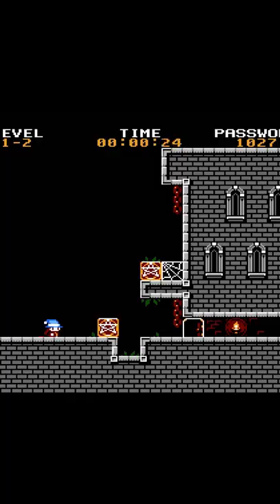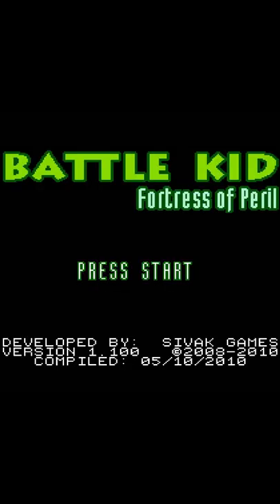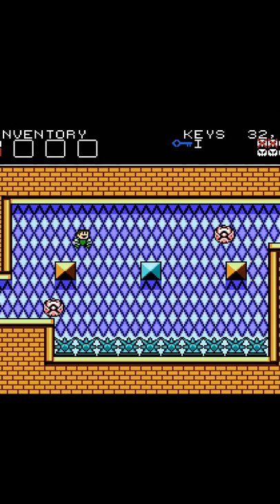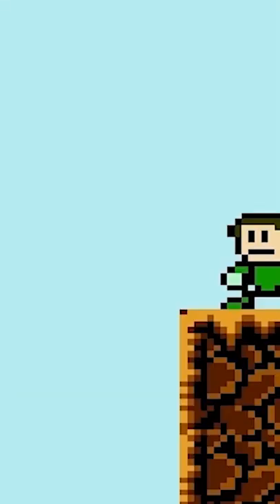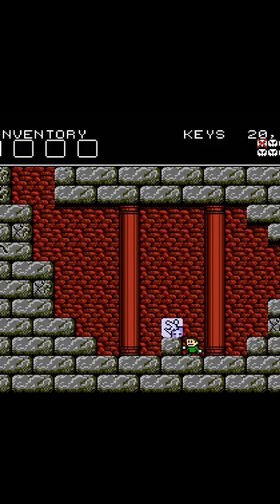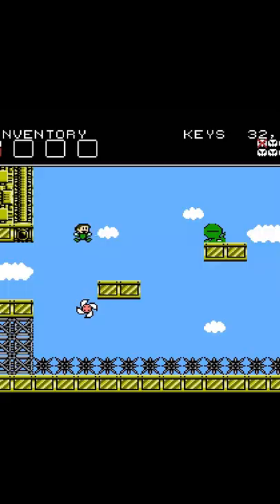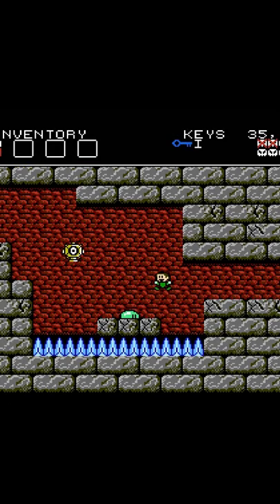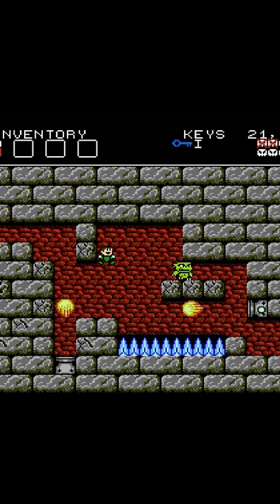MOST FAMOUS NES HOMEBREW GAME!?